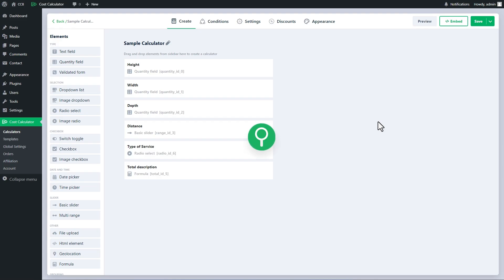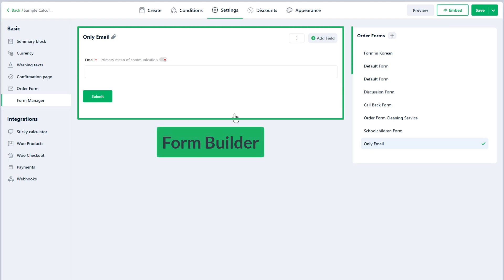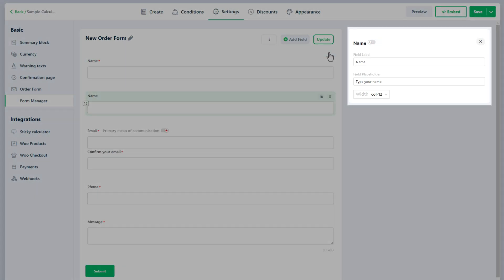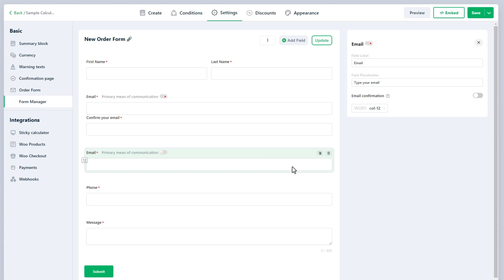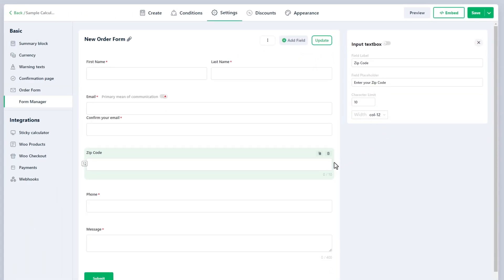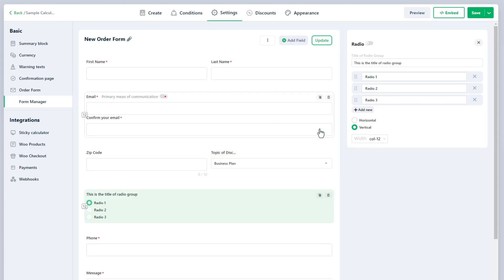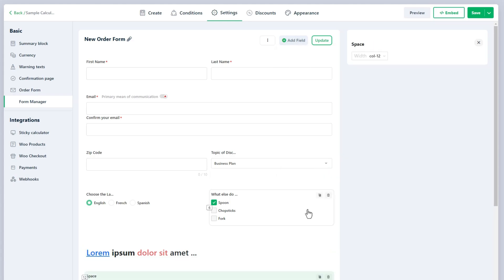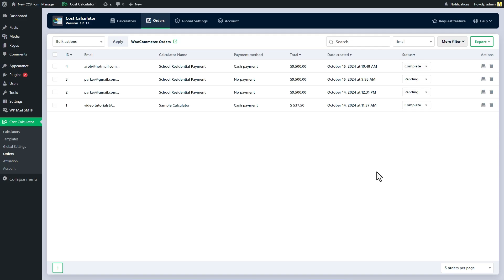How to create Custom Order Forms using Cost Calculator’s Form Manager: Step-by-Step Guide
In this video, we dive into the powerful new Form Manager feature of the Cost Calculator Builder WordPress Plugin.

Learn how to effortlessly create custom order forms using the intuitive drag-and-drop builder, explore different field types, and discover how to customize forms to gather essential user information. We’ll walk through the setup process, form customization options, and demonstrate how this feature enhances your website’s user experience—all without the need for coding.

Watch now to unlock the full potential of the Form Manager!

Timestamps
00:00 - Teaser
00:46 - How to reach to the Form Manager
00:55 - User Interface of Form Manager
01:52 - Form Manager Fields: Name
02:26 - About Widths of the Fields
02:44 - Form Manager Fields: Email
03:14 - Form Manager Fields: Phone Number
03:36 - Form Manager Fields: Input Textbox
03:57 - Form Manager Fields: Text Area
04:11 - Form Manager Fields: Number
04:22 - Form Manager Fields:  Dropdown
04:50 - Form Manager Fields: Radio
05:13 - Form Manager Fields: Checkbox
05:27 - Form Manager Fields: Formatted Text
05:47 - Form Manager Fields: Space
06:08 - The result of the Custom Order Form
06:37 - How admin receives the responses?
0652 - Closing